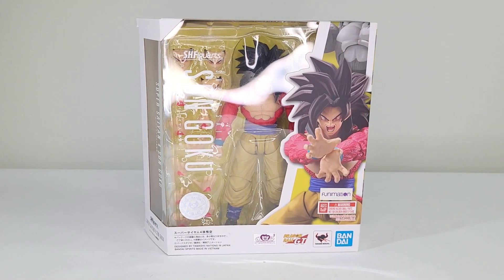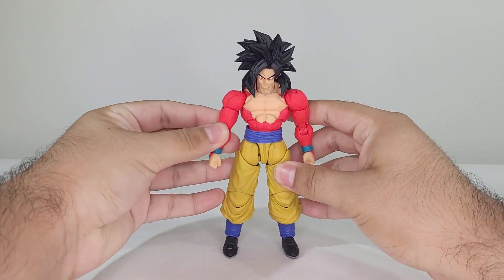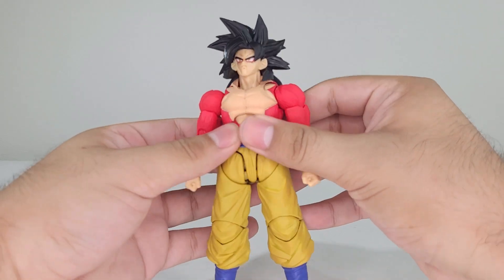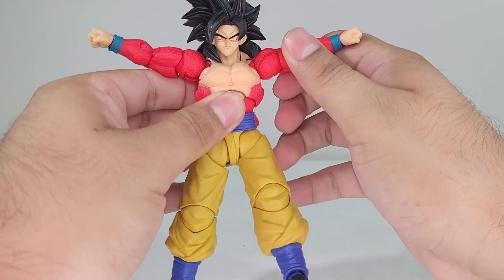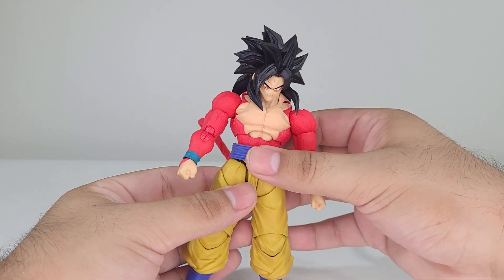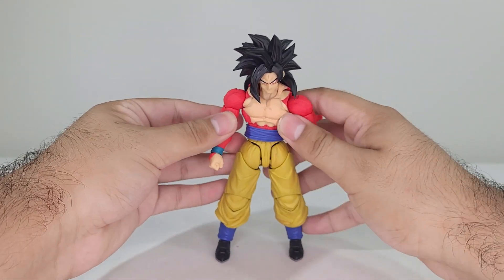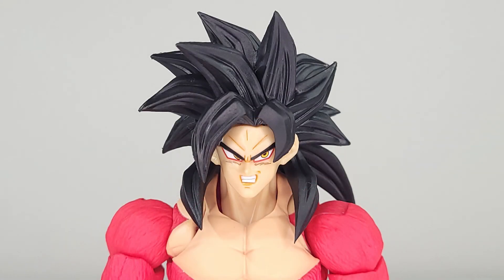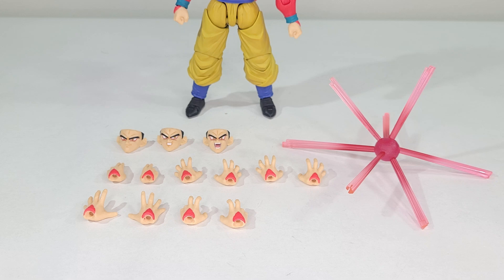S.H. Figuarts SUPER SAIYAN 4 GOKU | Dragon Ball GT Figure RE-Review!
Today we are revisiting SSJ4 Goku, and honestly, he still holds up perfectly to this day!